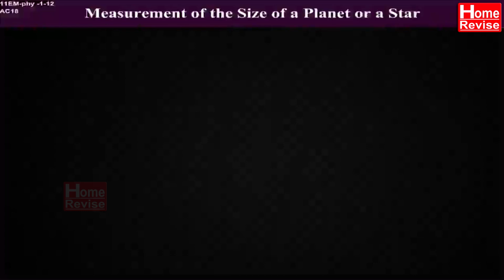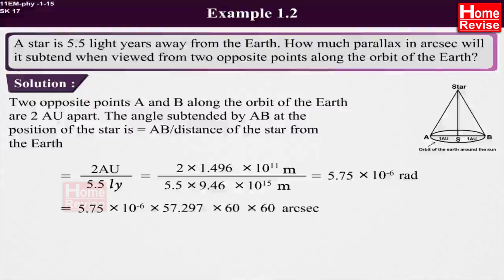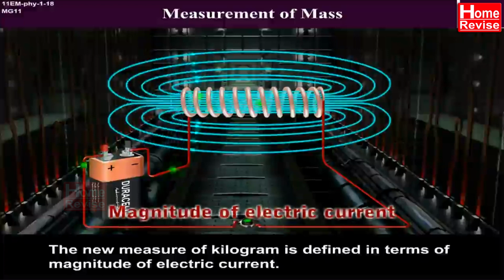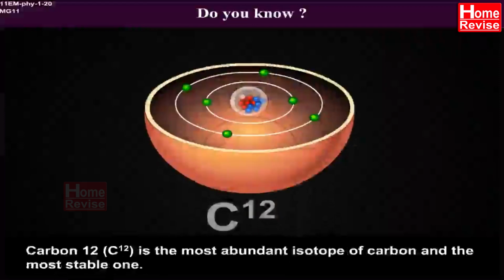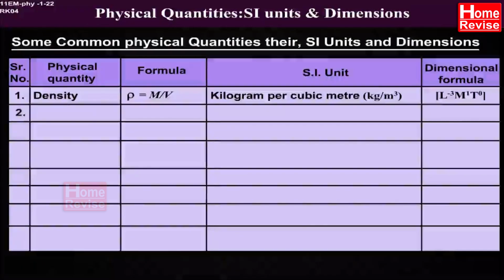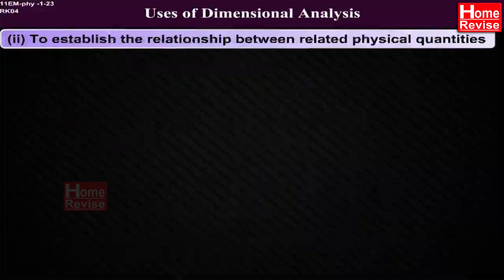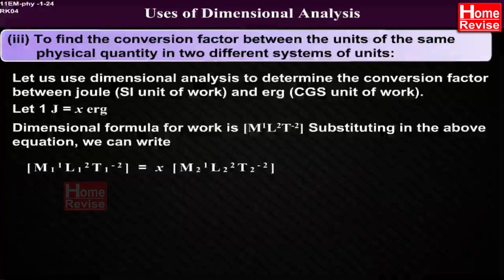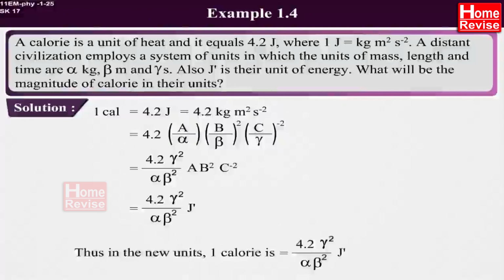Class 11 Physics | Chapter 1 | Units and Measurements | Part 2 | Home Revise